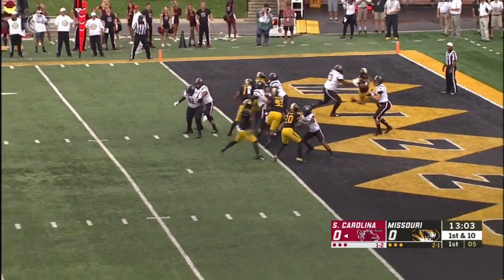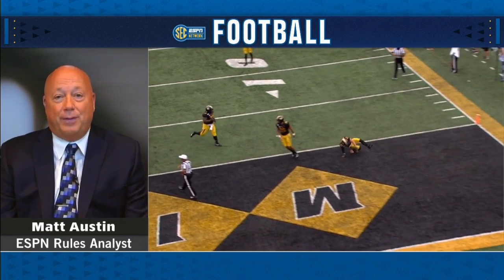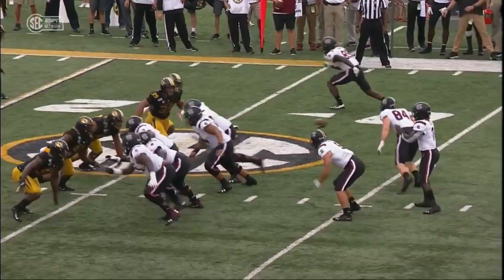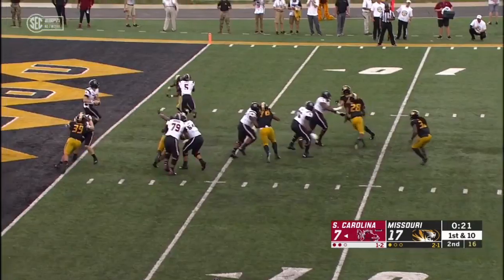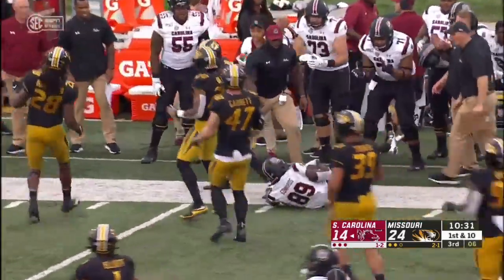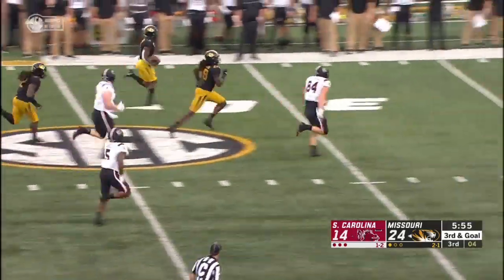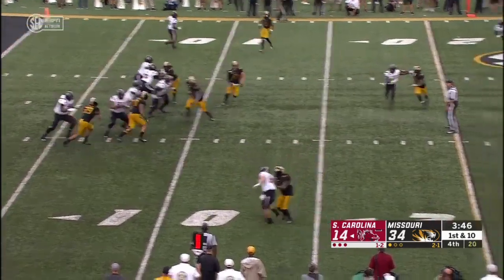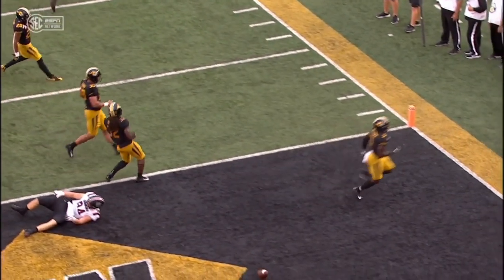South Carolina Offense vs Missouri 2019 (Plays Only)